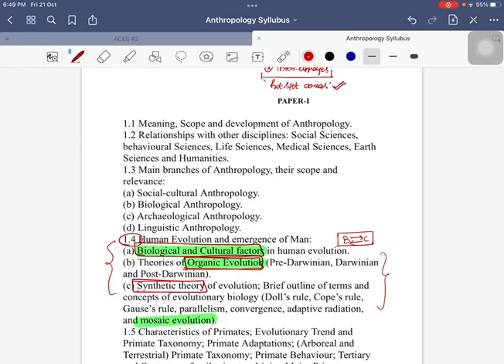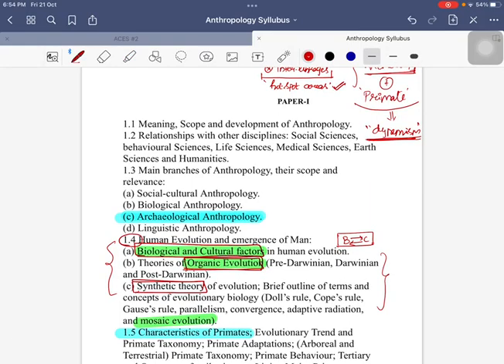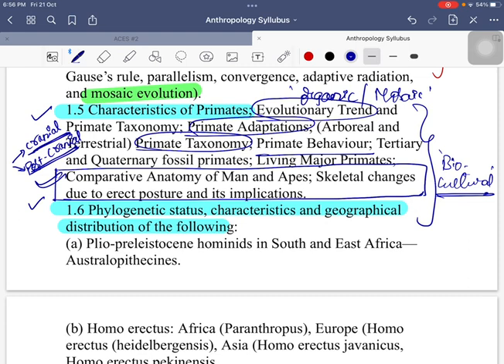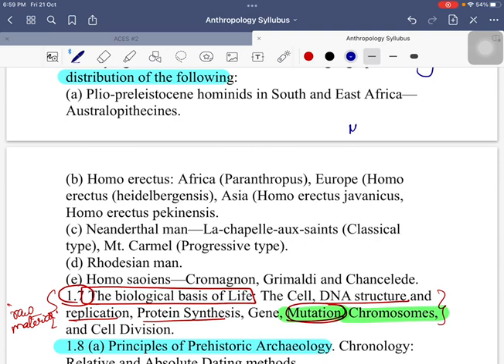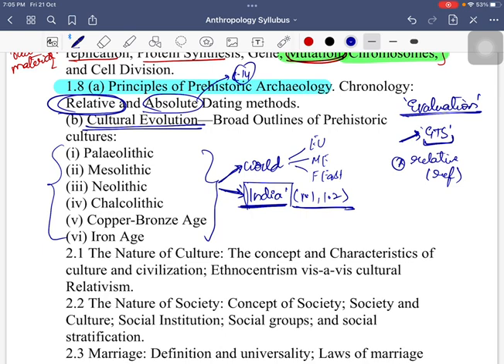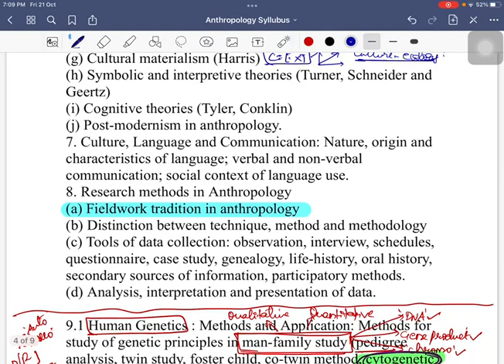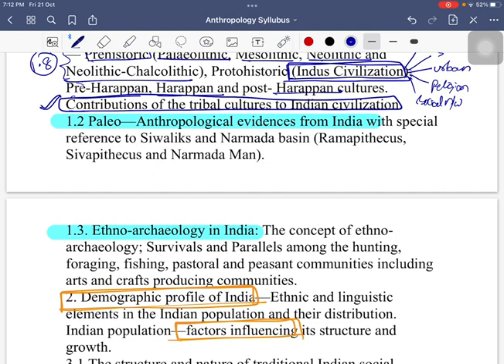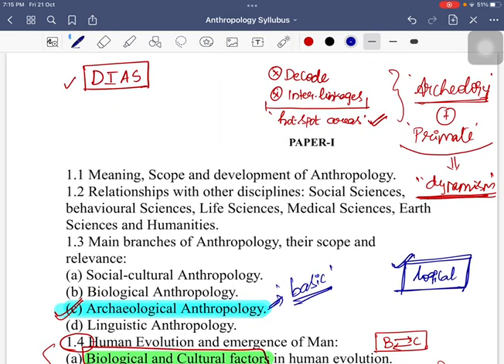Anthropology UPSC # DIAS # Decoding And Interlinking Anthropology Syllabus ✔️ Part - 2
Join for best content related to Anthropology